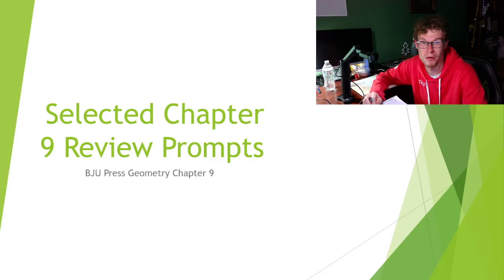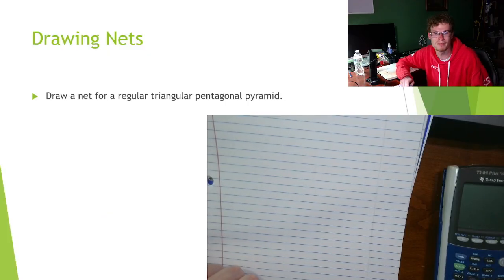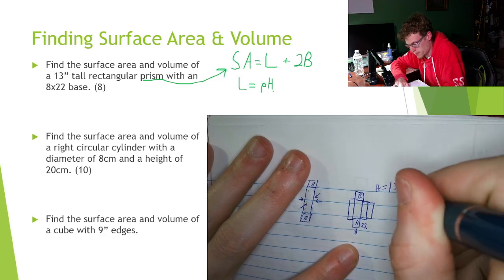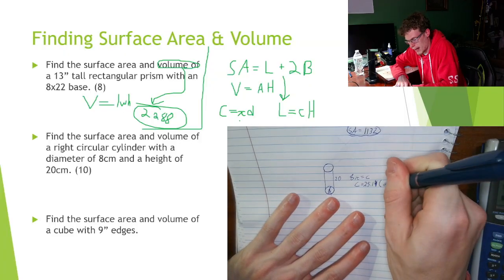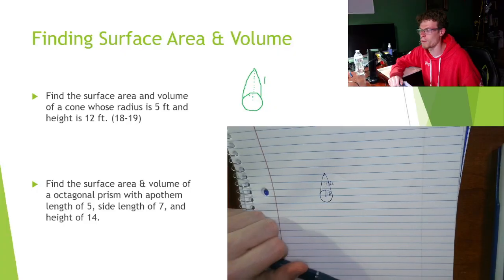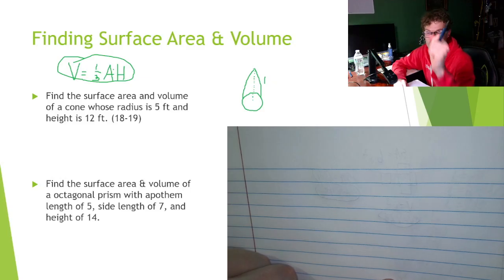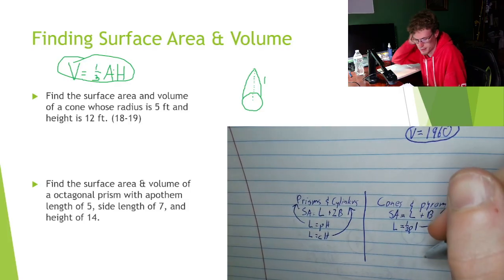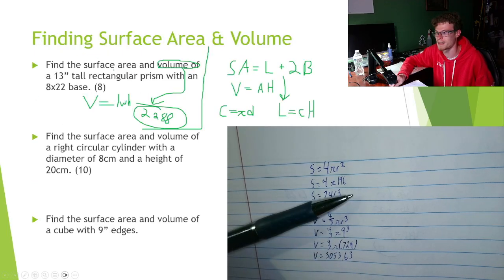Surface Area and Volume Selected Chapter 9 Review Problems- BJU Press Geometry